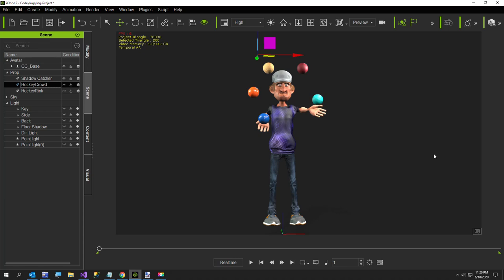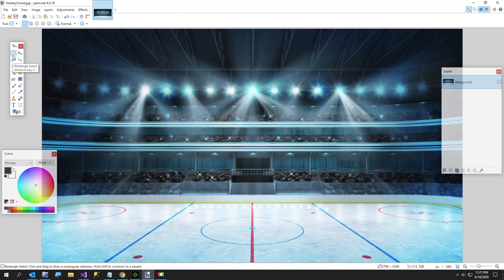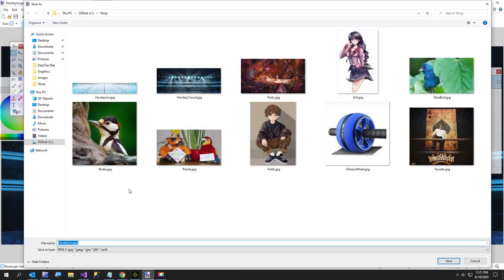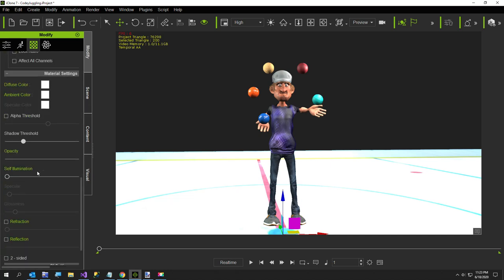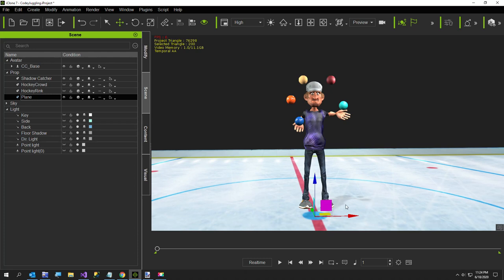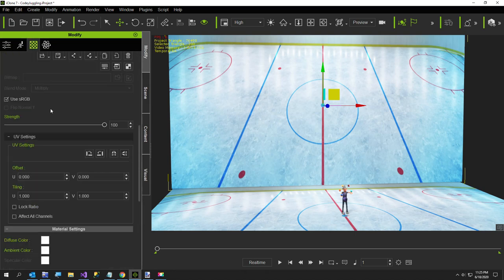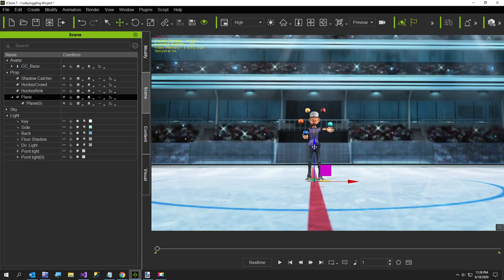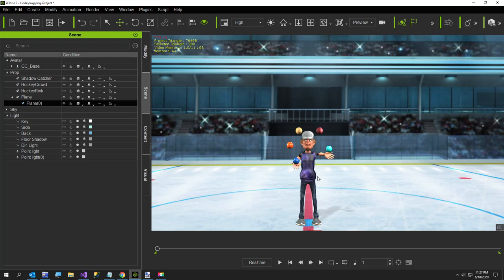How To Convert A Photo To A Scene In IClone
In this video I take a stock photo, crop into two halves for the floor and the background.

Or it is in the Windows Store for $5.

Next I create a surface to serve as the ice rink floor, and then make a copy of the first plane.

Go to Transform tab, rotate 90 degrees and then that is our background.

Finally the two images are attached to the planes, and they are linked together.

I use it to add characters to photos or just to make a scene look better than I can make it look.